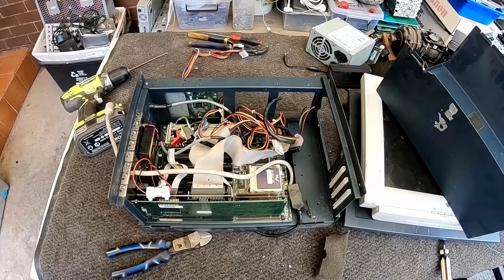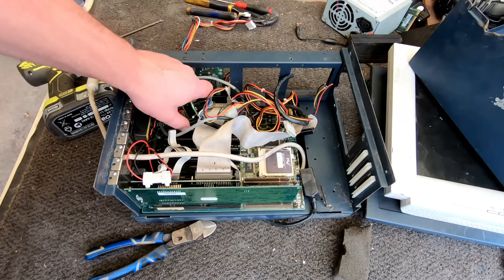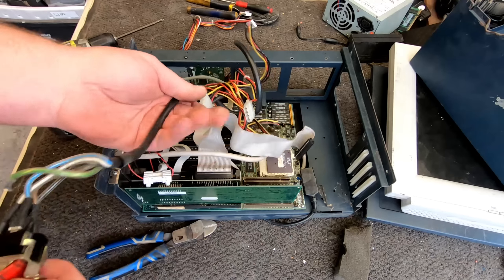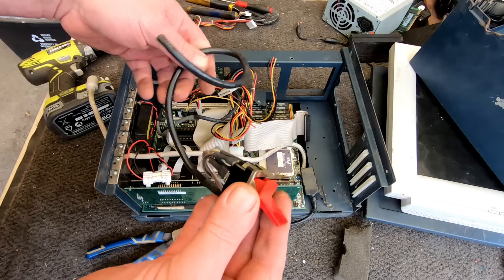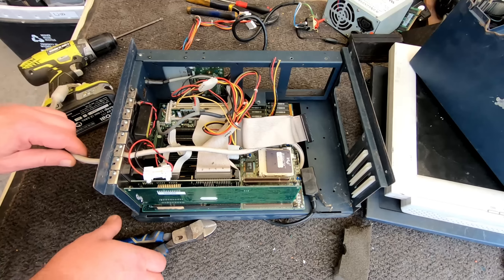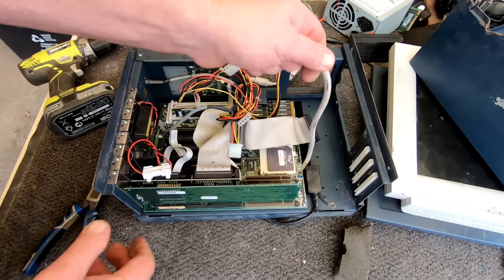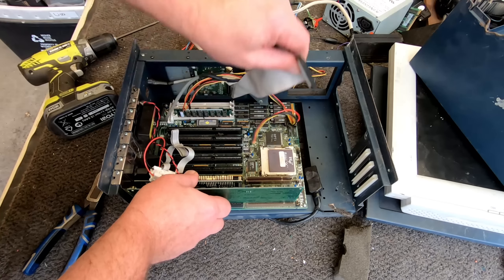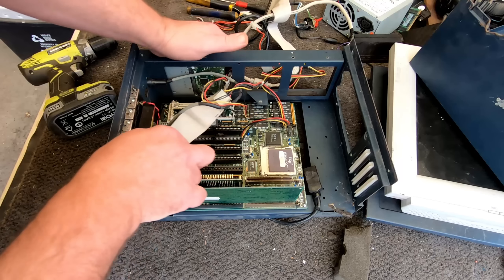What's inside a CNC Controller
Scrapping out a vintage CNC Controller that I picked up street scrapping in hard rubbish.
Really nice boards and an interesting thing to scrap out.

My Camera, Gopro Hero 6
My Microphone for street scrapping

Postal Address:
Yarraville
Victoria 3013
Australia